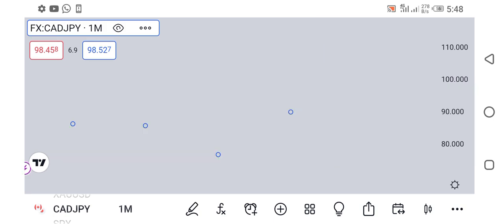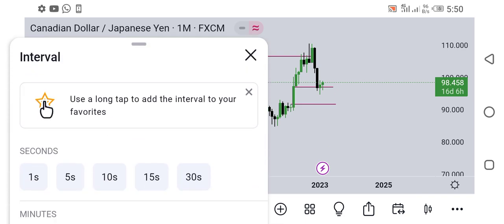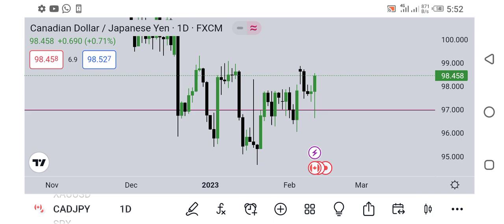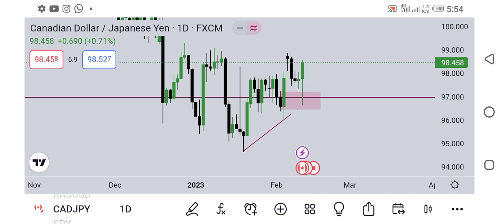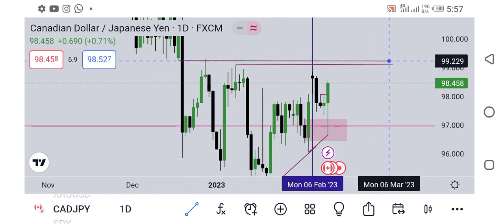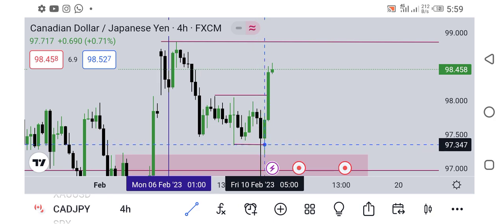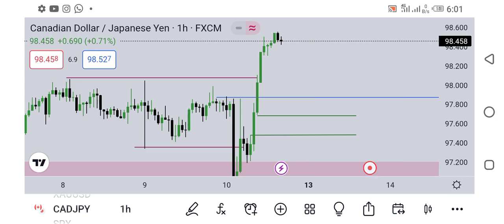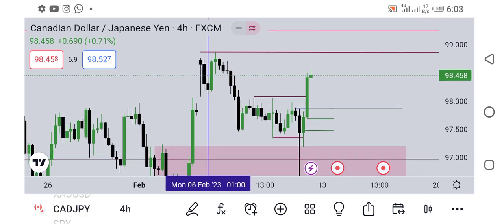Forex- 100+ Pips 🔥🔥🔥(Potential) Pre-Market Analysis on CADJPY.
This is a straightforward analysis on CADJPY for this week's trading February 13th - 17th, 2023.

I have also done for EURUSD and GBPUSD on this same Channel.
Let's get the Bags!! 🔥🔥🔥🔥💰💰💰